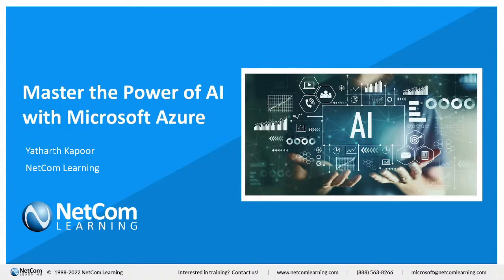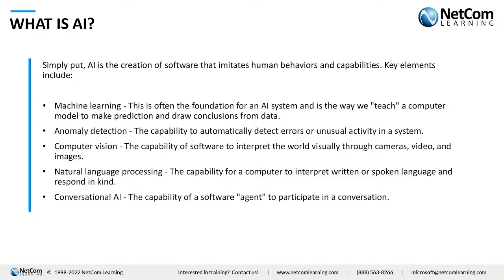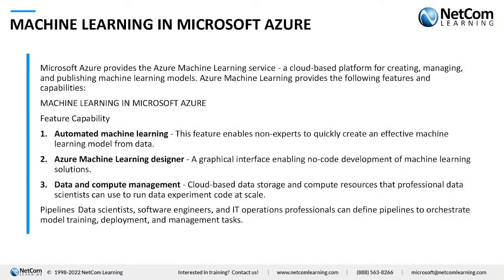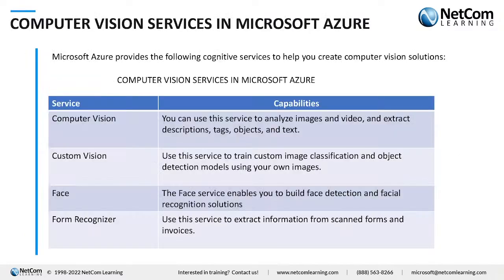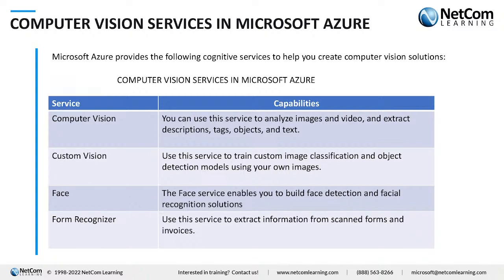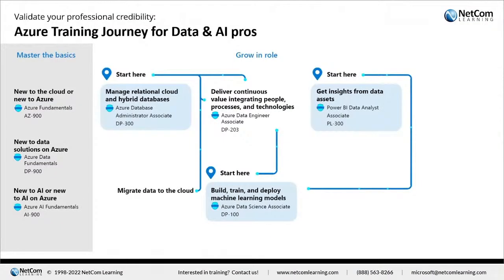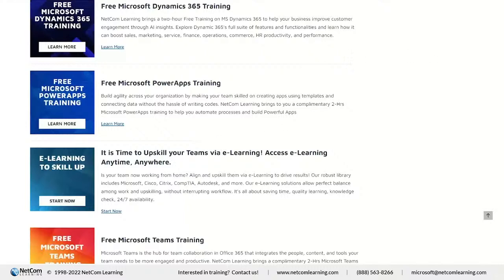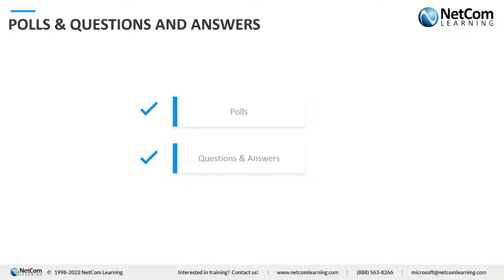Learn the Power of AI with Microsoft Azure | Azure AI For Business | NetCom Learning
In this free webinar, you will explore the entire AI ecosystem and its various levels. Our expert Microsoft Certified Trainer will also cover the tech requirements for implementing an Azure AI solution.

🔵 Presented by Yatharth Kapoor, having 5+ years of experience in delivering a variety of Trainings on Microsoft Products

🔵 Key highlights of this session:

1. Introduction to AI and its levels
2.Overview of AI Ecosystem and applications
3.Understand the technical requirements for implementing an Azure AI solution
4.Learn how to integrate AI

Following topics are covered in this video :
00:00 - Learn the Power of AI with Microsoft Azure
04:05 - What is AI?
07:38 - How do machines learn?
09:53 - Machine learning in Microsoft Azure
13:13 - Computer vision services in Microsoft Azure
15:41 - Understand conversation AI
17:22 - Challenges and risks with AI
22:01 - AI -900 Azure AI Fundamentals